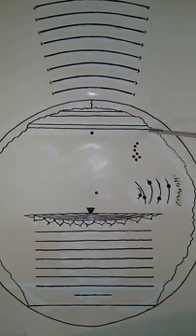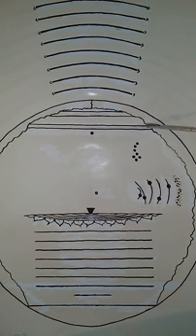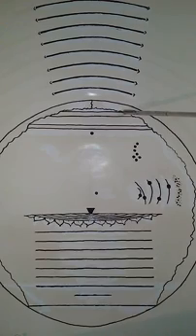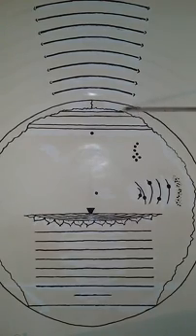Distances to the Planets Part 3 by Mayesa dasa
Vedic Cosmology Part 3 Mayesa Dasa